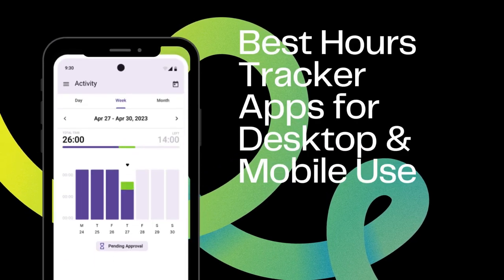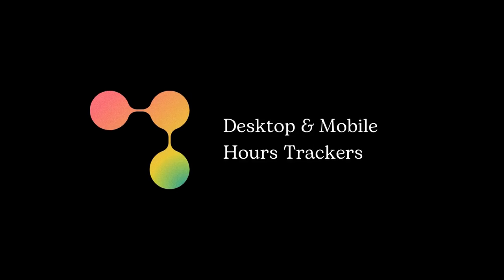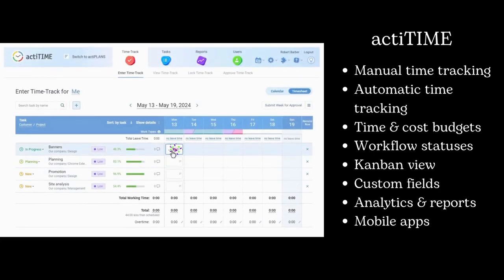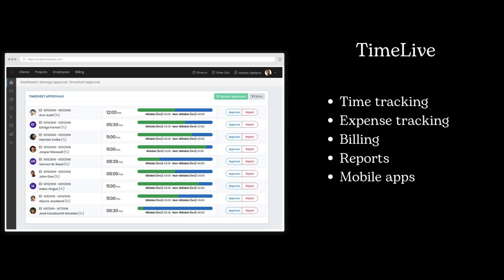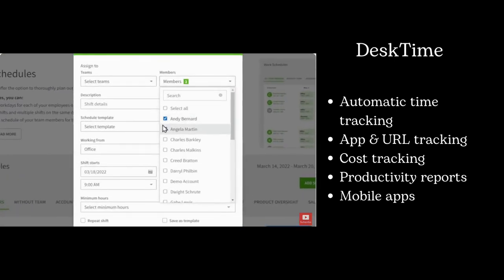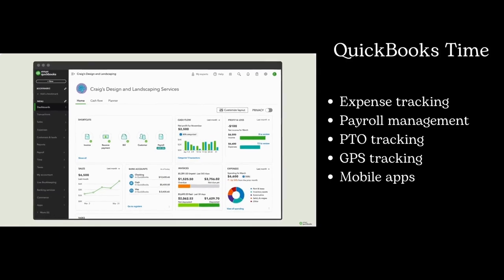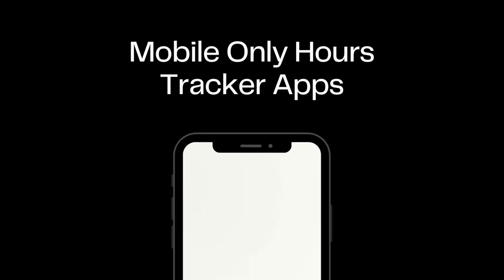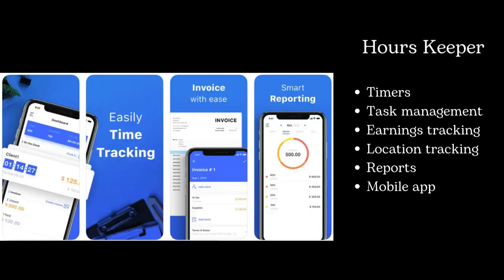Best Hours Tracker Apps for Desktop & Mobile Use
Keeping track of work time is vital for businesses of any size, as it provides companies with essential information on business processes, team performance, and productivity in general.

To help you choose the best hours tracker for your needs and save your time exploring hundreds of options on your own, we’ve created a video with top hours tracker apps for desktop and mobile users – check it out!